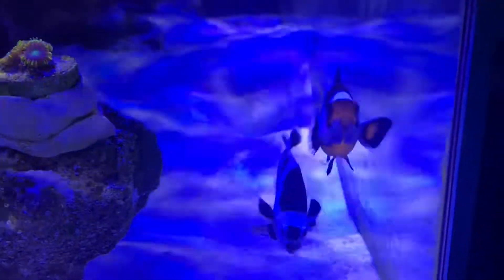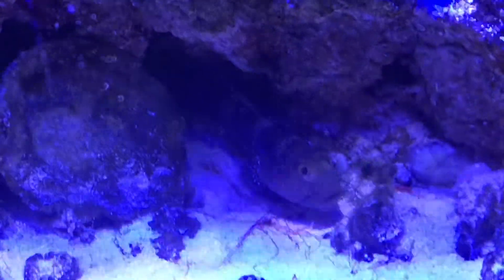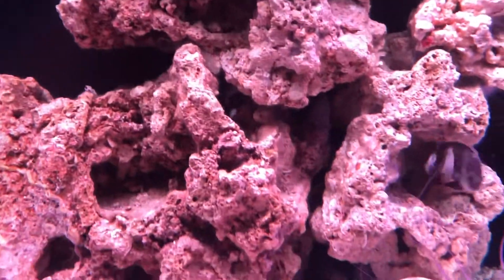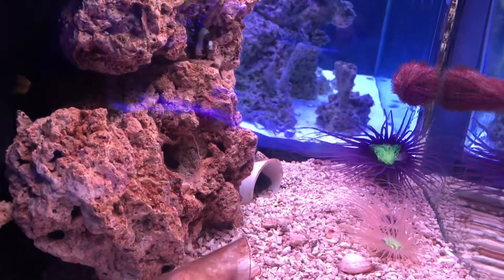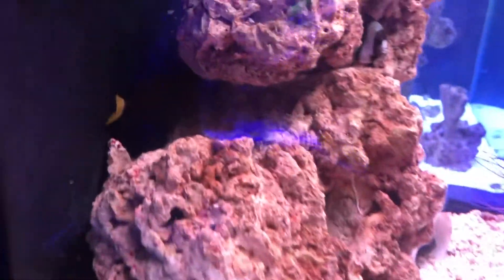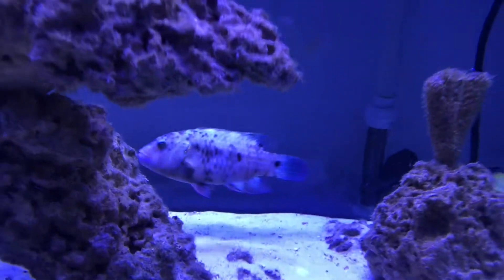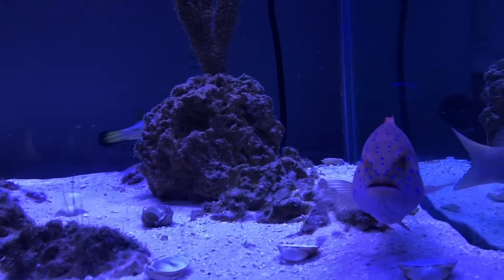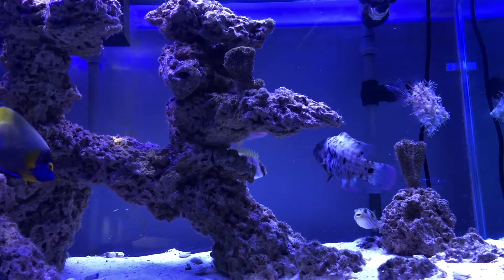Living Art - My Aquariums